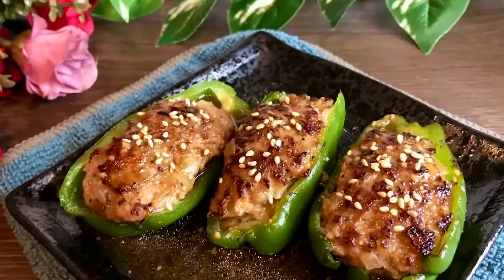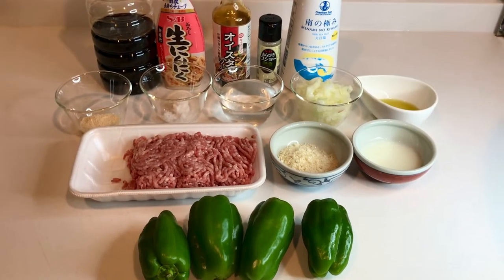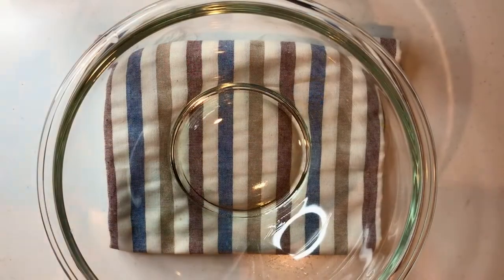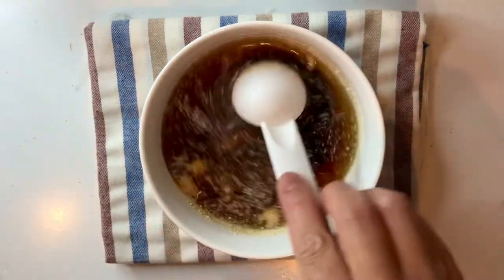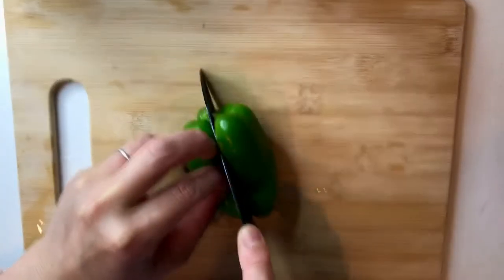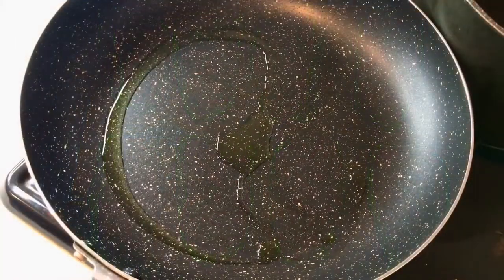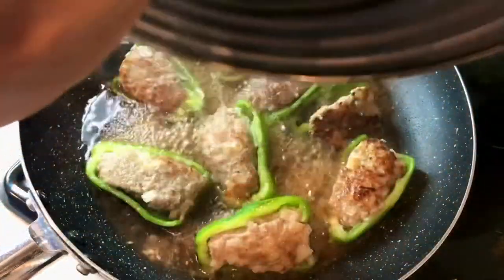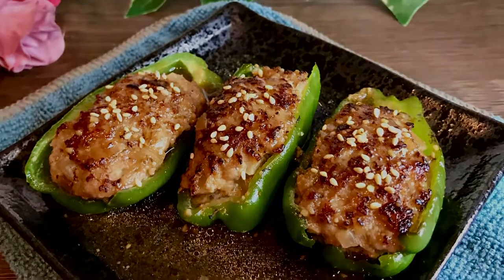Japanese style STUFFED PEPPERS ピーマンの肉詰め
8 Stuffed peppers

Ingredients：
-4 Green bell peppers
-Flour or potato starch for dusting
-Cooking oil 1/2 tbsp
-Sesame seeds for garnish (optional)

Meat filling:
-Ground pork or chicken 200 gr
-Onion 1/2 (cut into small pcs)
-Breadcrumbs 2 tbsp
-Black pepper

Sauce:
-Chicken stock powder 1 tsp
-Sugar 1 tsp
-Garlic (grated) 1 tsp
-Shoyu (soy sauce) 1 tbsp

Methods:
1.Gather all the ingredients.

2.In a medium bowl, add all the ingredients for the pork filling. Knead by hands until combined.

3.In a small bowl, add all the ingredients for the sauce. Mix well.

4.Cut each of the bell peppers in half lengthwise. Remove the stems & the seeds. Clean the inside of the bell peppers.

5.Lightly dust the inside of the bell peppers with flour (as glue).

6. Stuff the meat mixture into the bell peppers evenly.
Tips:
When stuffing the bell peppers, make sure that the filling fills the bell peppers with no gaps, to help prevent it from falling out.

7.In a frying pan, heat the oil over medium heat. Once it’s hot, add the stuffed peppers with the meat side facing down.

8. When the meat becomes golden brown, gently flip them over & pour the sauce.
Cover with a lid & cook for about 4 minutes over medium low heat.

9.Remove the lid & spoon the sauce over the stuffed peppers for about 1 minutes.

10.Transfer to a plate & enjoy with steamed rice.

11.Itadakimasu..Oishii